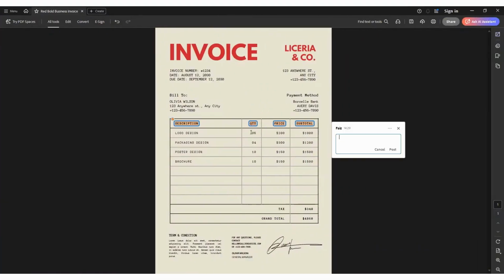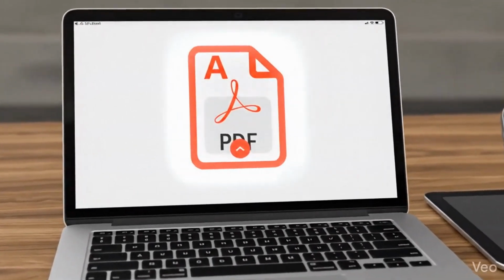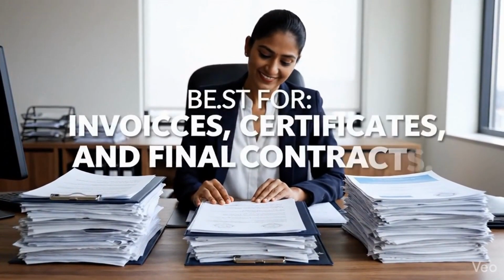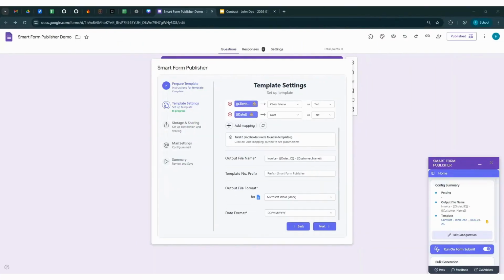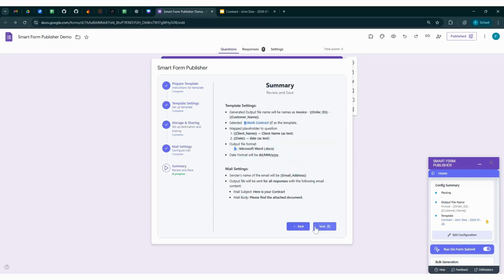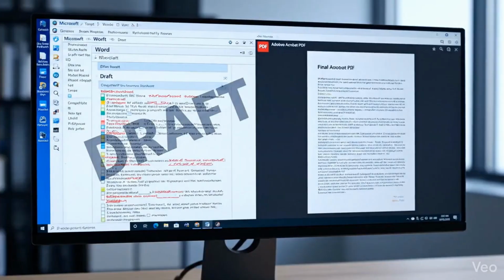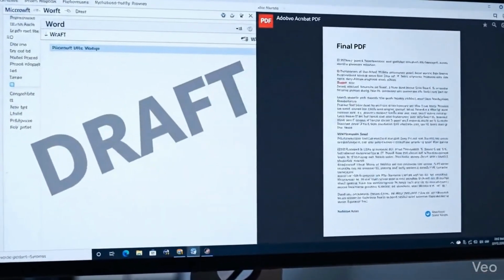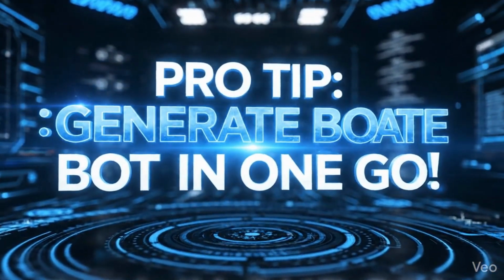PDF vs. Microsoft Office: Choosing Right Format for Google Forms Automation | Smart Form Publisher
Does your workflow need a secure record or an editable draft? 📄➡️📂 Learn which output format is best for your business documents.
The format of your document is just as important as the data inside. In this video, we break down the output options in Smart Form Publisher and show you when to choose a locked PDF versus an editable Microsoft Office file (.docx, .xlsx, or .pptx).

In this video, we cover:
✅ The Power of PDF: Why it's the gold standard for invoices, certificates, and final signed contracts.
✅ Microsoft Office Flexibility: When to use Word, Excel, or PowerPoint for internal reviews and data analysis.
✅ Device Compatibility: Ensuring your documents look professional on any screen.
✅ Step-by-Step Setup: How to easily switch formats in the Smart Form Publisher sidebar.
✅ Pro-Tip: How to use different templates for different stages of your business cycle.

Whether you need a "locked" version for clients or a "collaborative" version for your team, Smart Form Publisher gives you the power to choose.